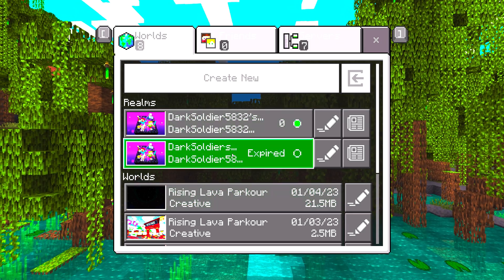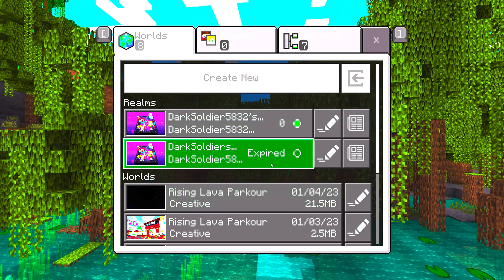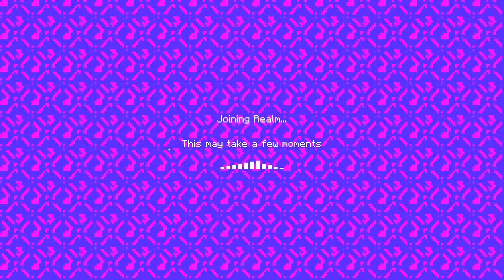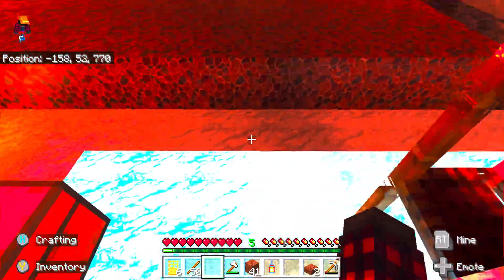Trying out Legacy RTX link in description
I tested legacy rtx It Looks Great!